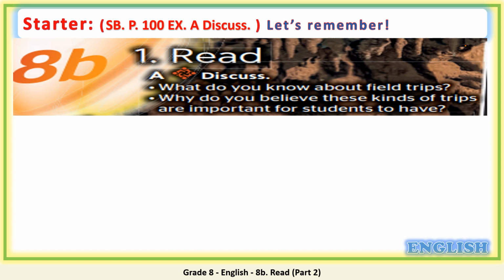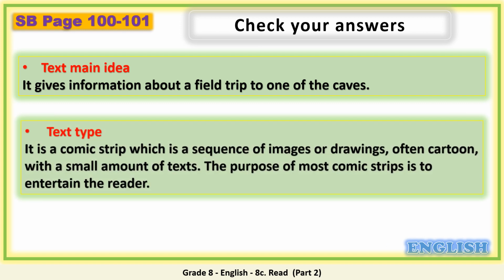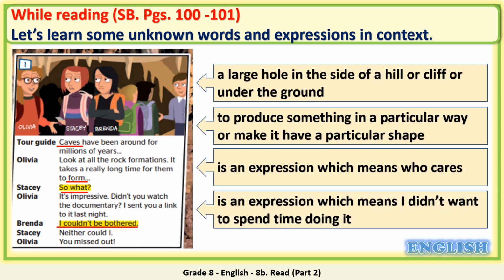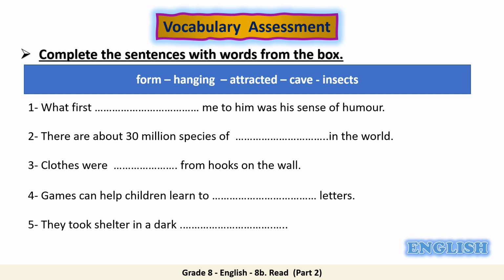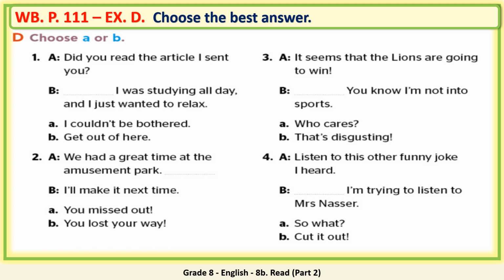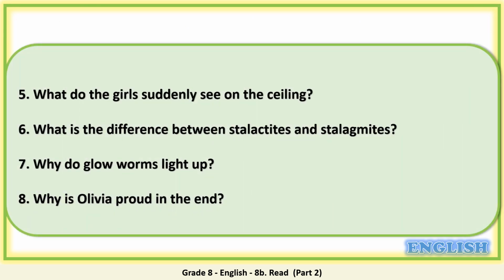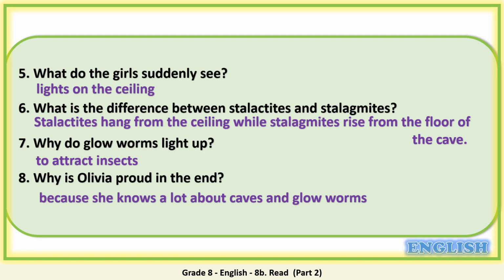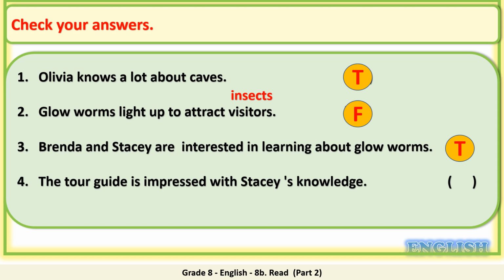Grade 8 English 8b Read Part 2